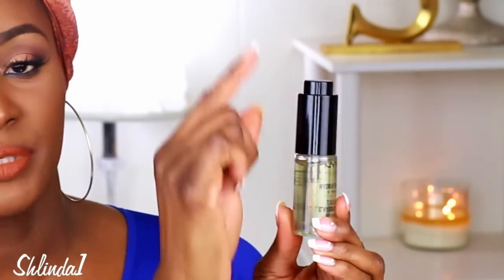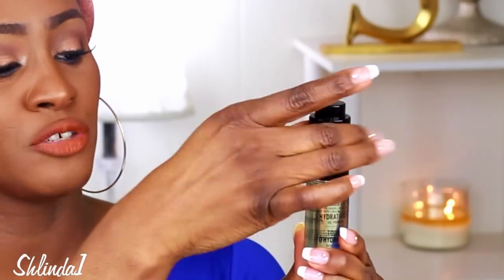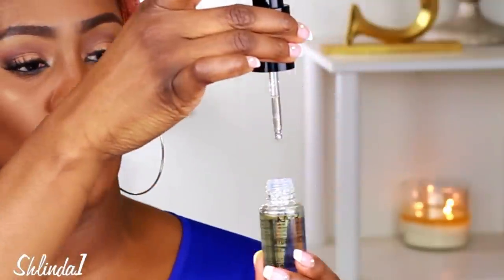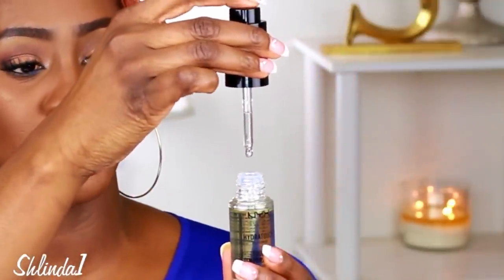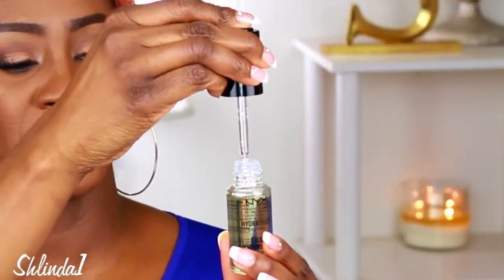OIL PRIMER FOR DRY SKIN | NYX D’HYDRATION REVIEW/ DEMO TESTED | Shlinda1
Face:
Clinique Moisture Surge Gel Moisture
Tarte Shape Tape Concealer in Rich
Kat Von D Lock It Brightening Powder in Peach
Becca Multi Tasking Perfecting Powder in Deep Bronze
Ofra Nikkie Tutorials Highlighter in Blind the Haters
Mac Skin Finish in Dark Deepest

Eyes:
Mac Pro Long Wear Paint Pot Primer in Groundwork
Everlasting Eyelashes in Amber

Lips:
Ofra Lipliner in Chestnut